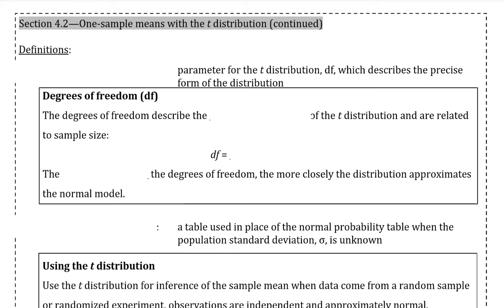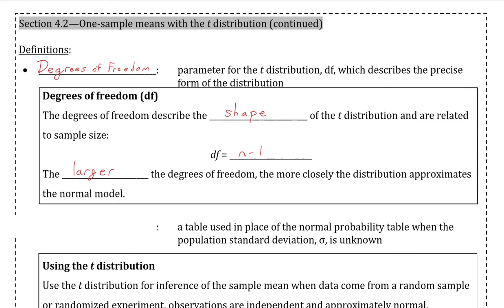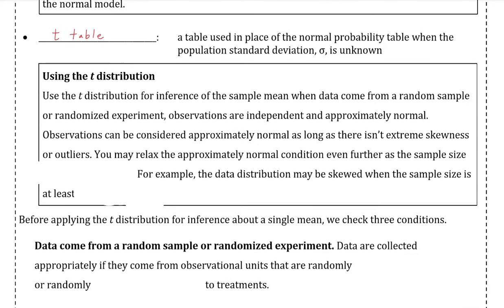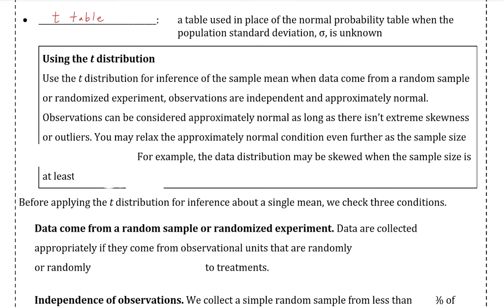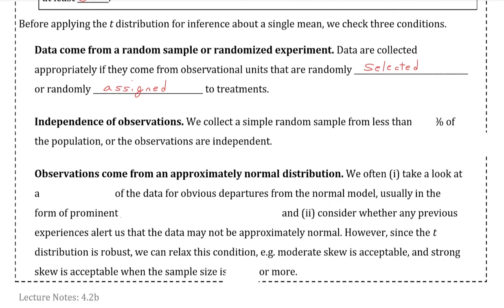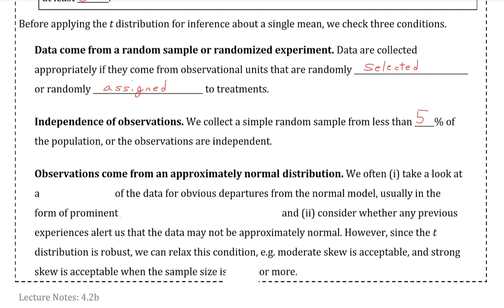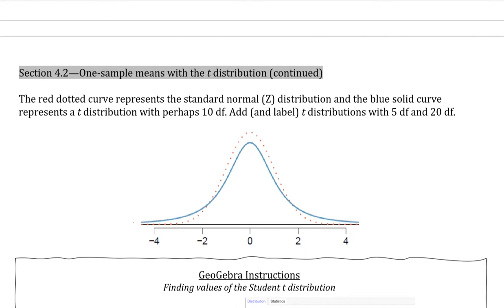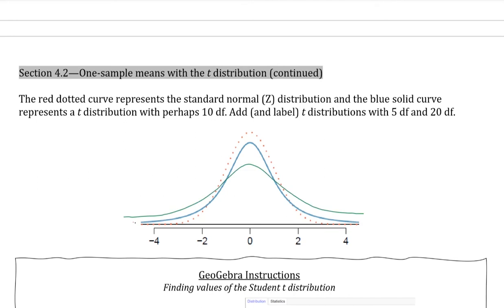Chapter 4.2 - Lesson 2/4 - Using the 𝘵 Distribution